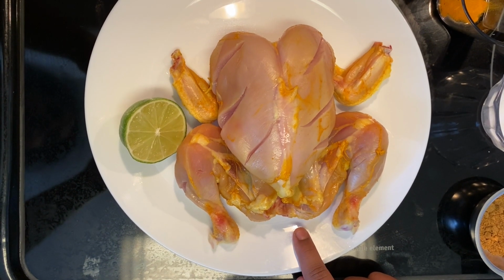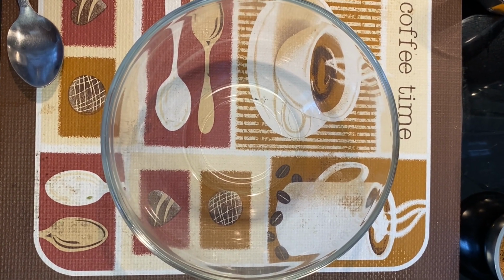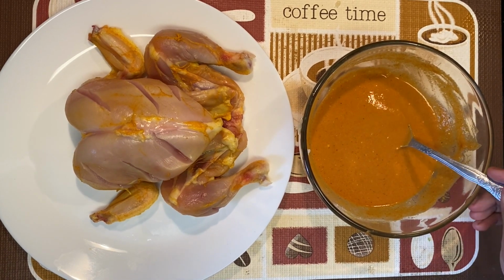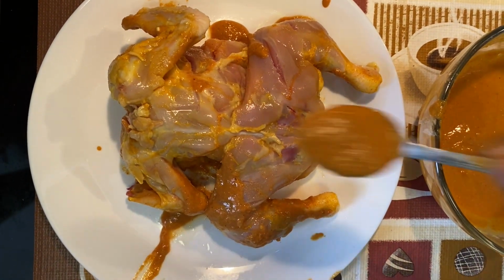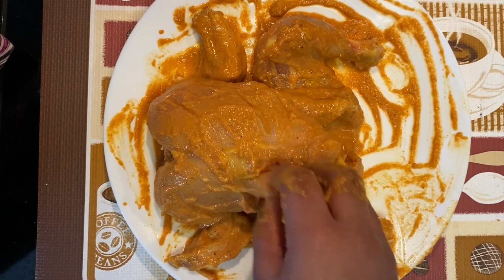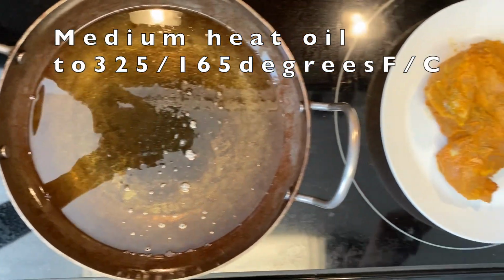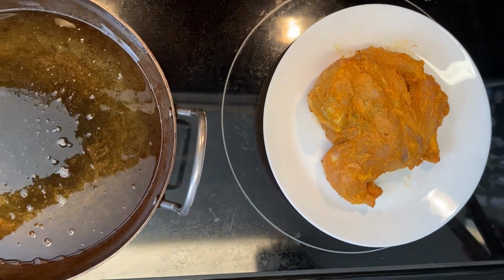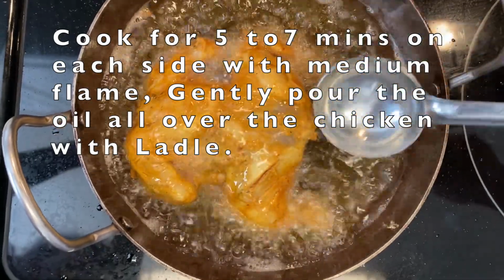Delicious beautiful roasted chicken fry recipe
Roasted Chicken fry  is one of the easiest dishes which has  mix with Indian masala to give much flavor and taste to it. Here’s an interesting recipe for Indian styled roasted Chicken. Try it your home and enjoy with your family and friends.